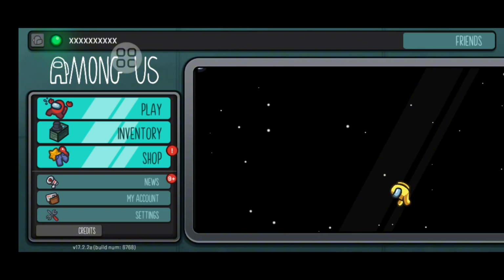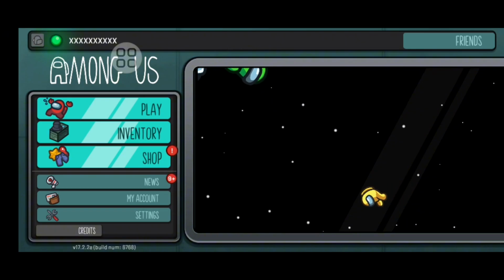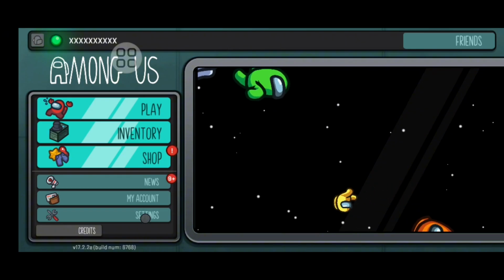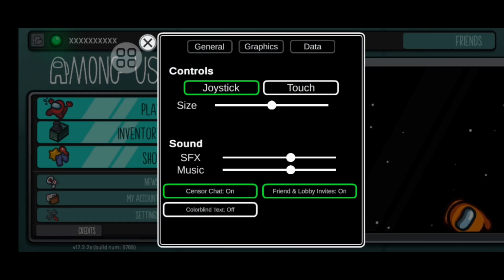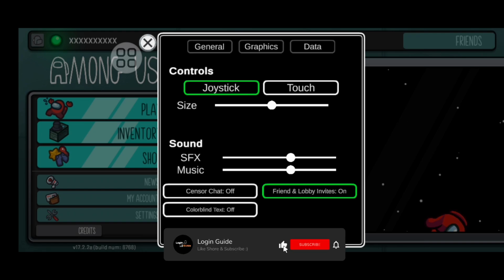How to Turn OFF Sensitive Chat in Among US 2026 [easy]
Want to disable sensitive chat in Among Us for a safer and cleaner gaming experience? 🚀🎮 This easy 2026 guide will show you exactly how to turn OFF sensitive chat in Among Us in just a few simple steps!

What You’ll Learn in This Video:
✅ How to disable sensitive chat in Among Us (step-by-step)
✅ How to adjust chat filter settings for better control
✅ Differences between Quick Chat and Free Chat
✅ Tips for safer gameplay, especially for younger players

Whether you're a parent setting up the game for kids or a player who wants more control over in-game communication, this quick tutorial will help you customize your chat settings بسهولة.

📌 Chapters:
⏱ 0:00 - Introduction
⏱ 0:10 - How To Turn OFF Sensitive Chat in Among Us (Easy Guide)